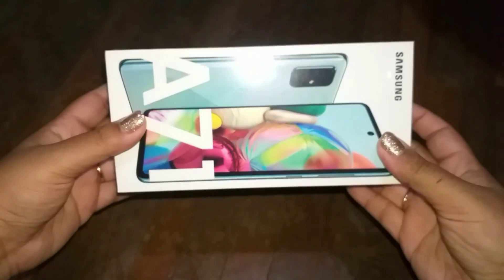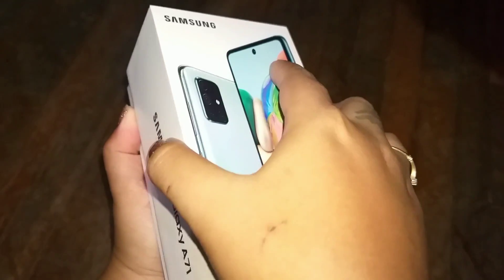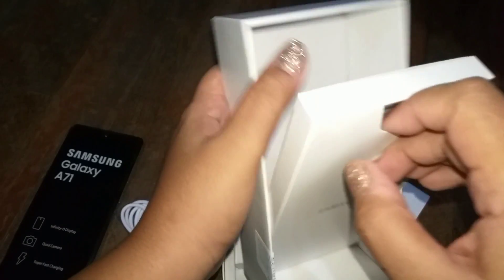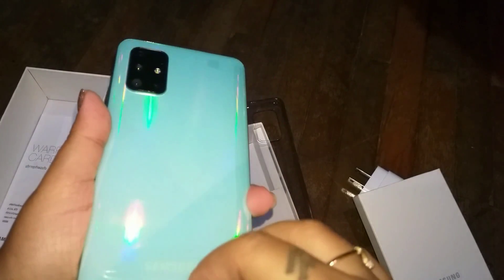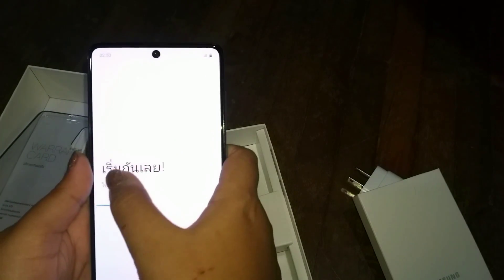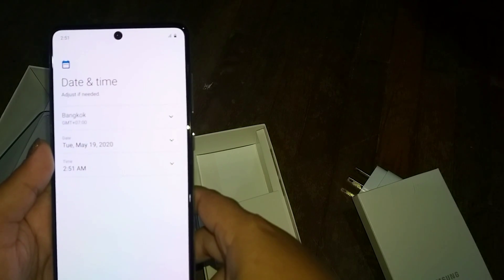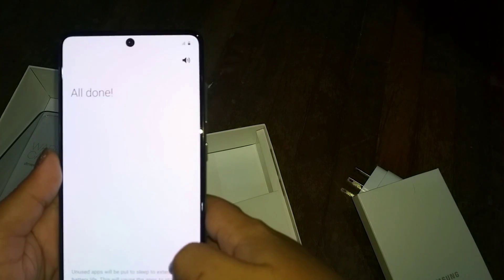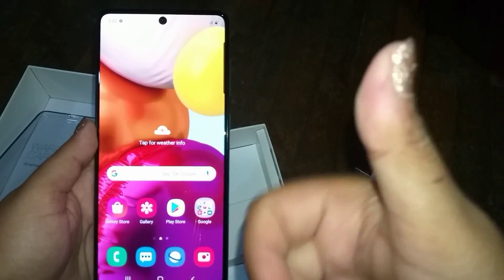Samsung A71 unboxing with no cuts